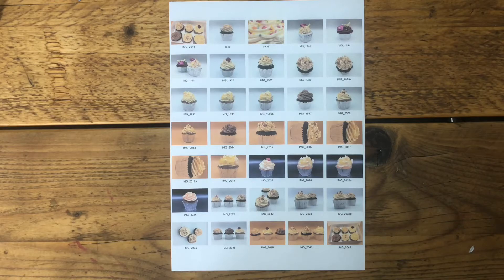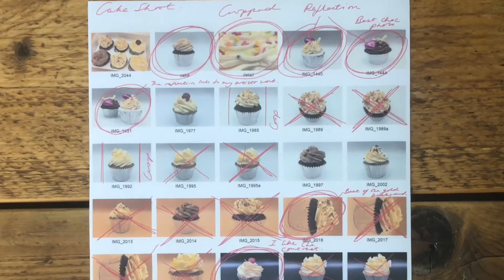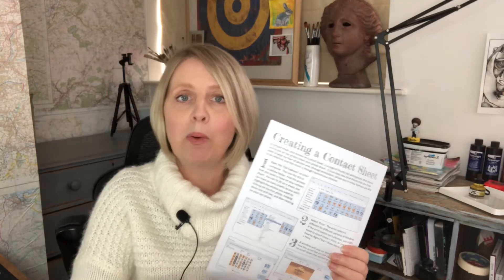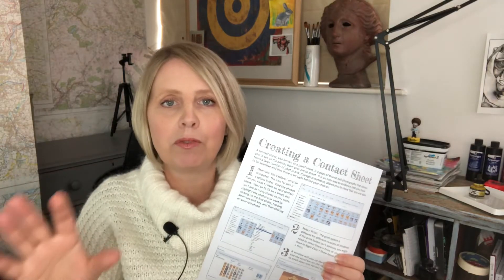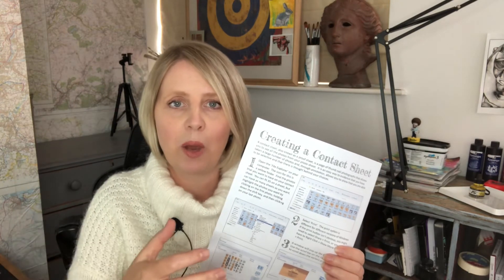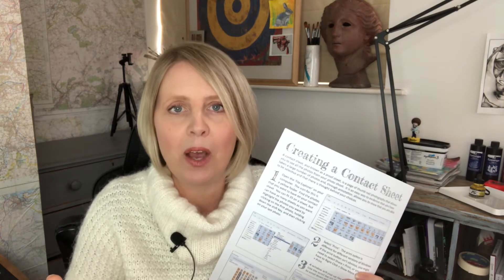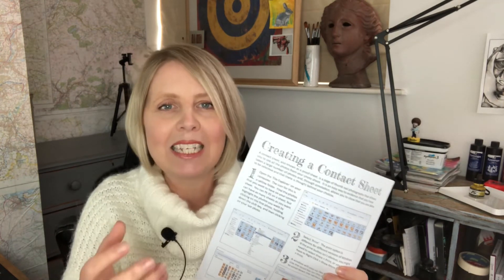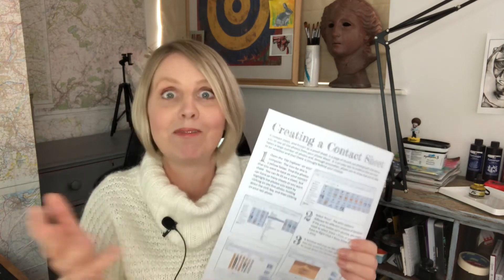How to Make a Contact Sheet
Teaching your students how to make a contact sheet enables them to present their photos professionally, to evidence that they have taken lots of photos, that they know how to be selective and that they can incorporate subject-specific language.  You don’t need any special software, just a PC.